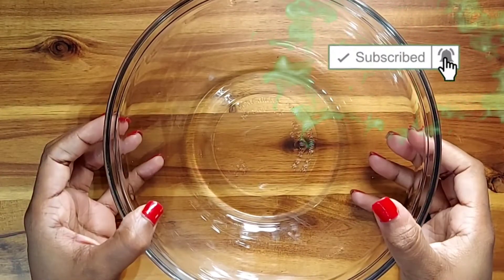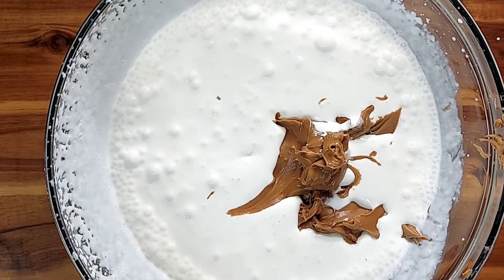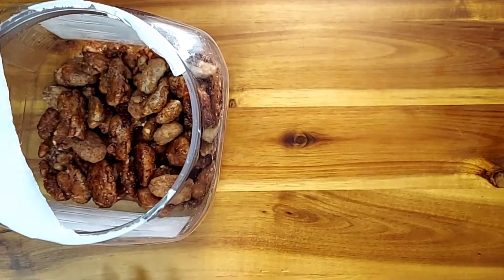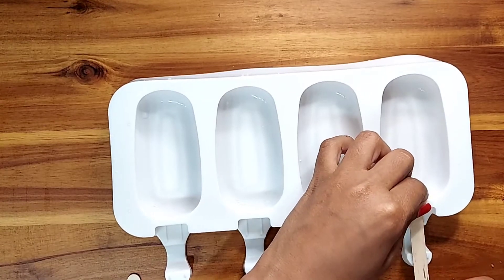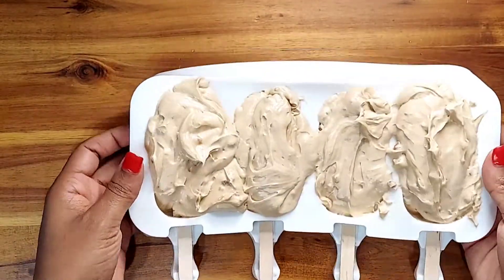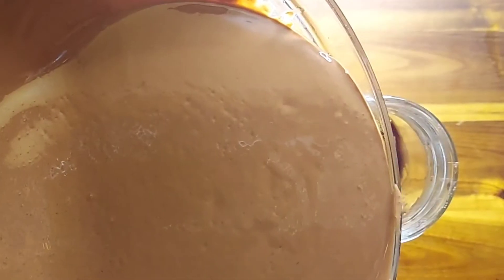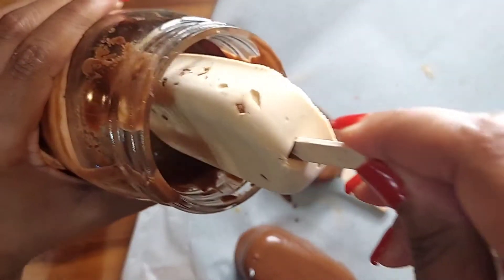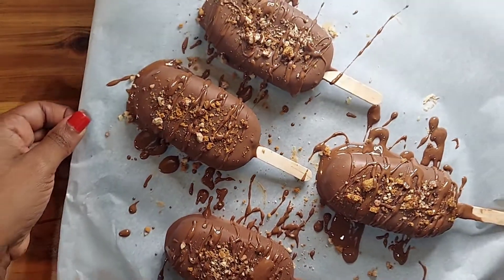HOW TO MAKE COOKIE BUTTER ICE CREAM RECIPE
Thank you, guy's for coming to visit me here at Dining With Zion my I will be showing you how to make an easy COOKIE BUTTER ICE CREAM RECIPE

INGREDIENTS
2 CUPS HEAVY WHIPPING CREAM
1 Cup COOKIE BUTTER
1 TSP OF VANILLA EXTRACT
3 CUPS CHOCOLATE CHIPS
4 TABLESPOON OF COCONUT OIL

dining_with_zion77